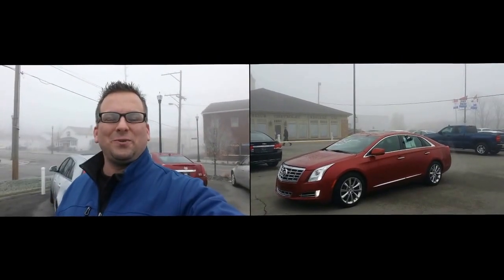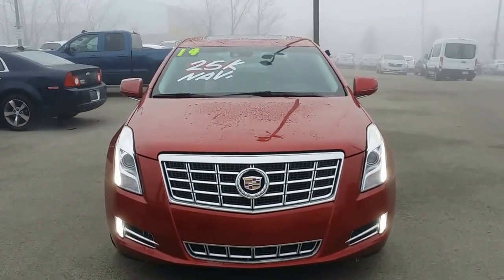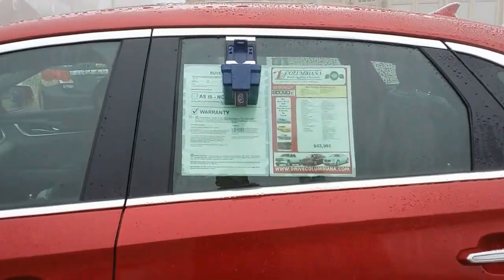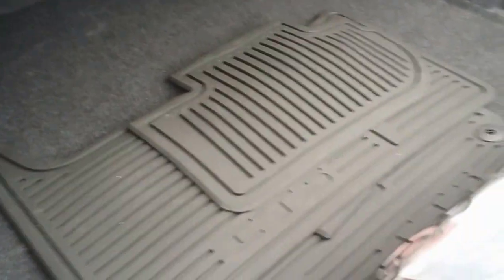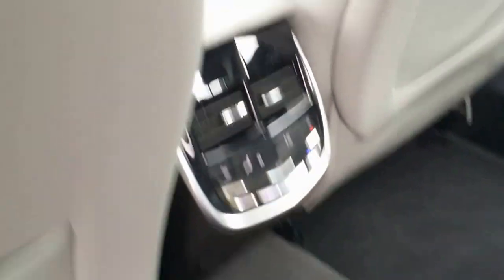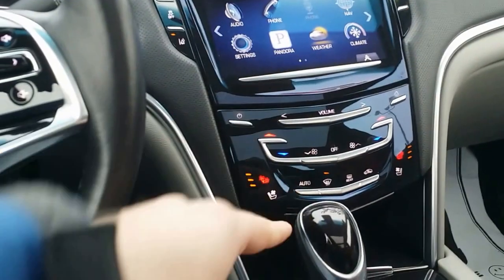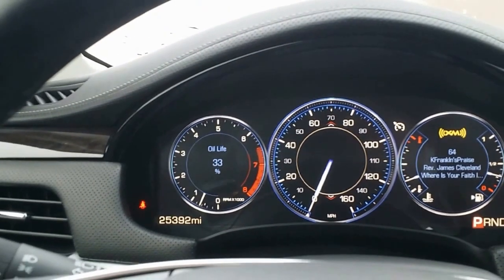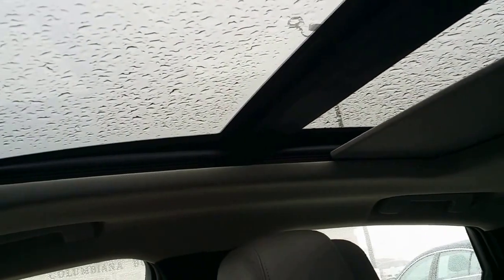2014 Cadillac XTS Premium AWD for Richard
2014 Cadillac XTS Premium AWD for Richard by Wayne Ulery.